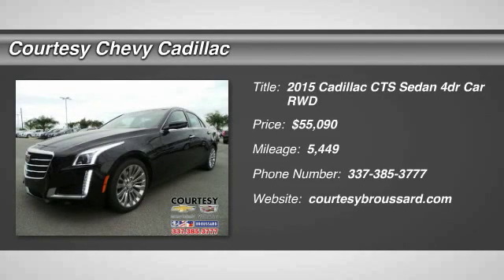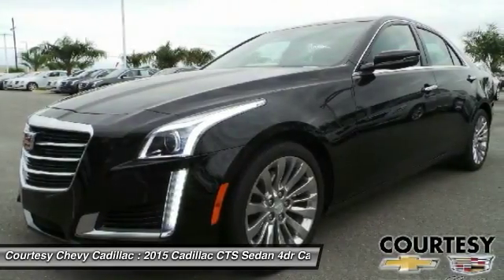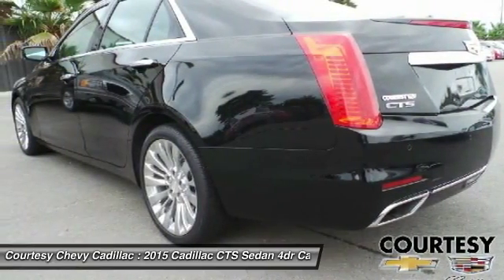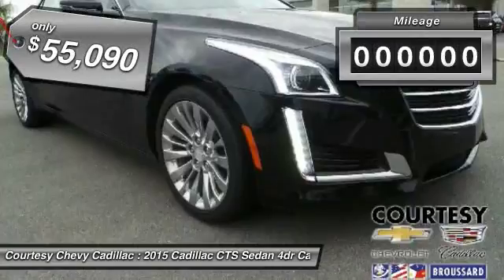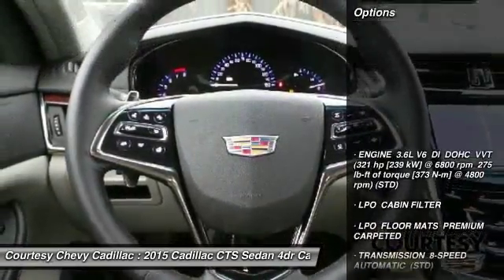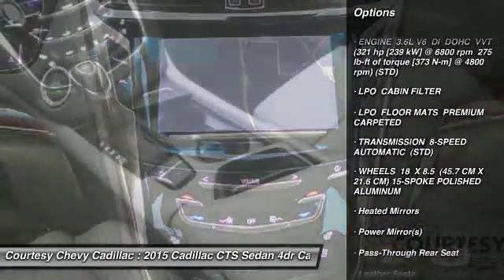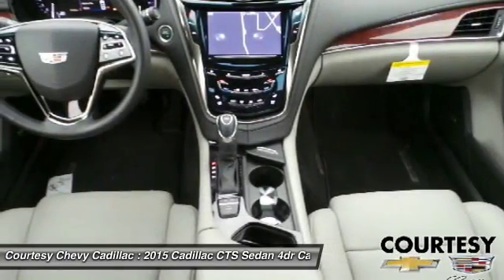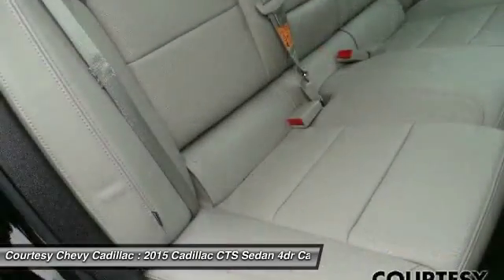2015 Cadillac CTS Sedan 15NC317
2015 CADILLAC CTS SEDAN Broussard, LA
Stock# 15NC317

Don't miss this 2015 Cadillac CTS Sedan. It's equipped with Automatic transmission and features a Black Raven exterior. With 5449 miles, you'll want to take this car home. Make a great choice today.